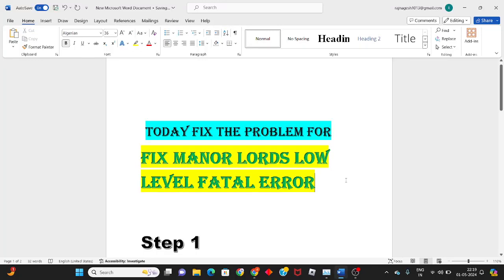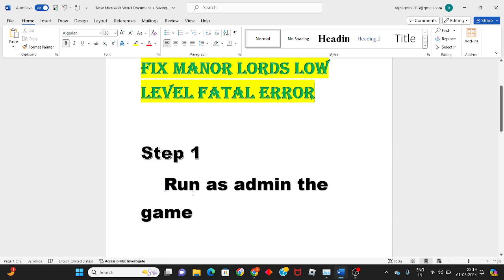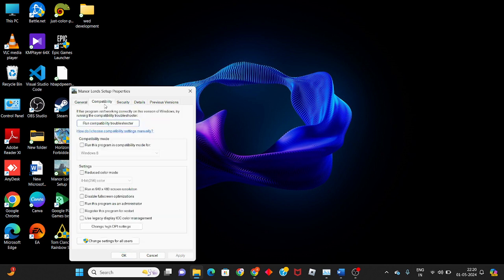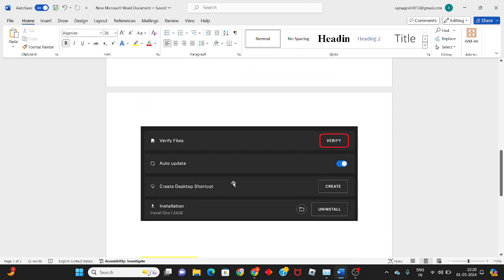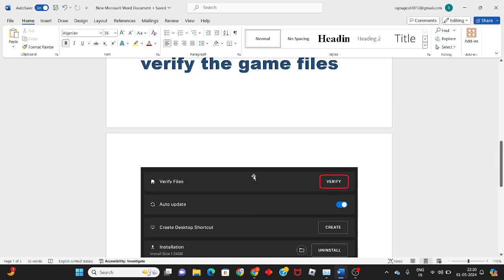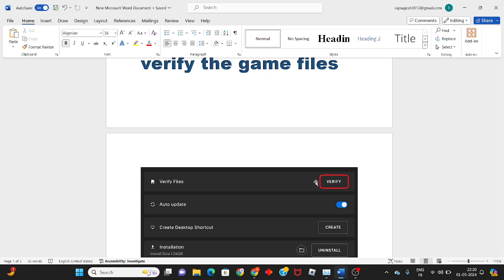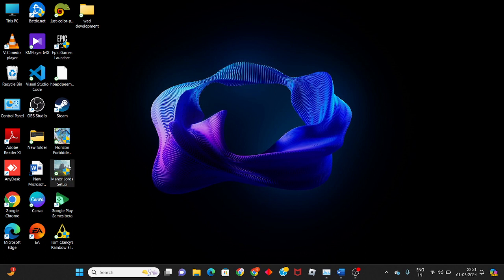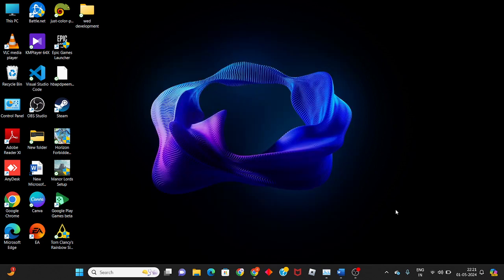fix manor lords fatal error | lowlevelfatalerror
In this video i'm showing and making you for fix manor lords fatal error | lowlevelfatalerror. If it doesn't work, restart your game and try again. Also make sure the issue isn't on the end of your network service provider.

00:00 introduction
00:14 Run as admin the game
00:36 verify the game files
01:14 Uninstall and reinstall the game

If you get a fatal error, you generally cannot recover from it, because the operating system has encountered a condition it cannot resolve. Typically, buggy applications cause fatal errors (fatal exception errors), and the computer locks up.

Fix manor lords low level fatal error ps4
Fix manor lords low level fatal error xbox
How to fix manor lords low level fatal error ps4
How to fix manor lords low level fatal error xbox